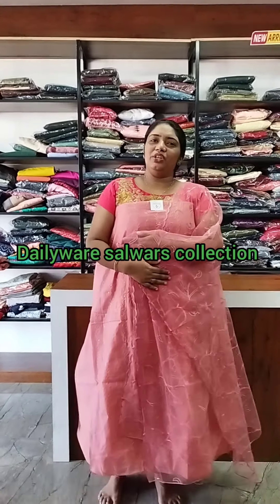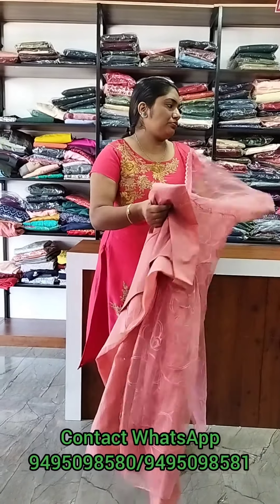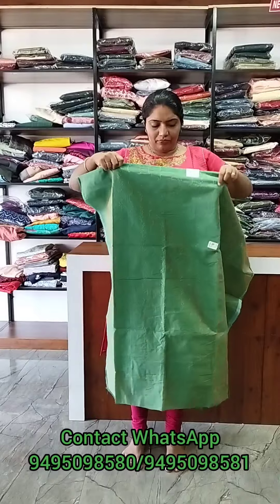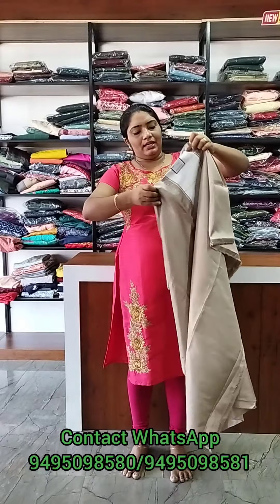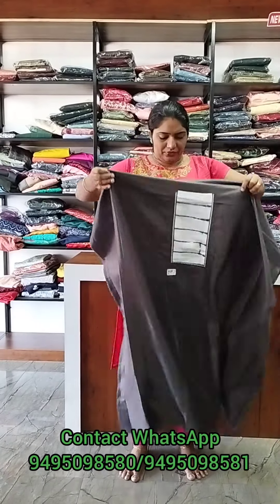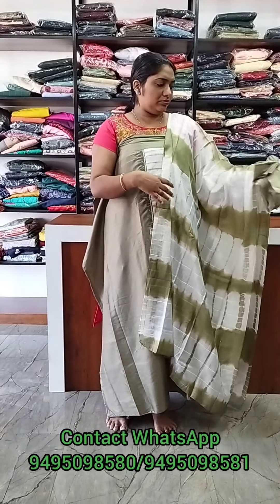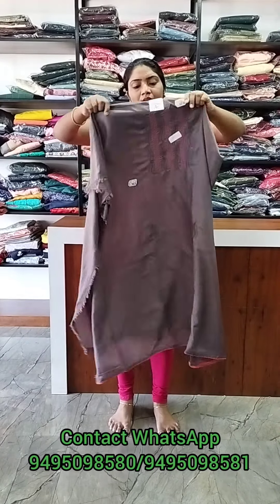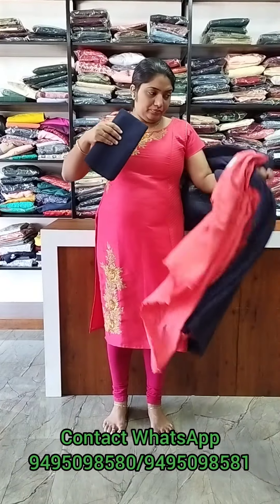ഇത്ര കുറഞ്ഞ വിലക്ക് പാർട്ടി‌വെയർ, Dailyware salwar കളക്ഷൻ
ഇത്ര കുറഞ്ഞ വിലക്ക്
 പാർട്ടി‌വെയർ, Dailyware salwar കളക്ഷൻനിവാഡിസൈൻസ് പരിചയപ്പെടുത്തുന്ന  salwars, kurthies,sarees എന്നിവ ലഭിക്കാൻ  താഴെക്കാണുന്ന  വാട്സ്ആപ്പ് നമ്പറുകളിൽ  കോൺടാക്ട് ചെയ്യുക   all india Homedelivary availabe
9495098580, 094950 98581